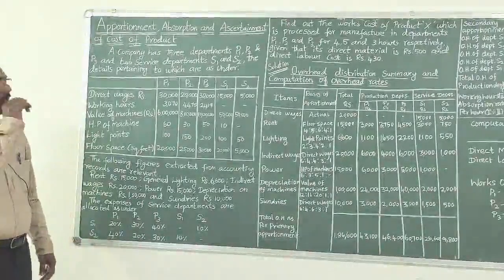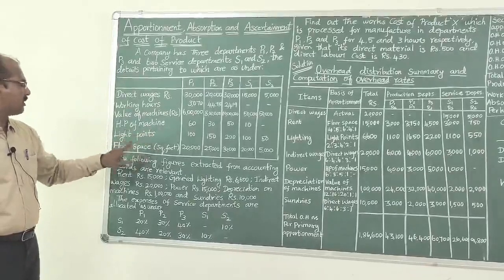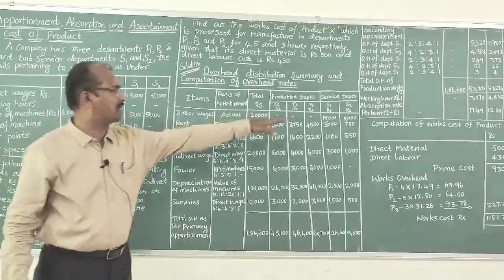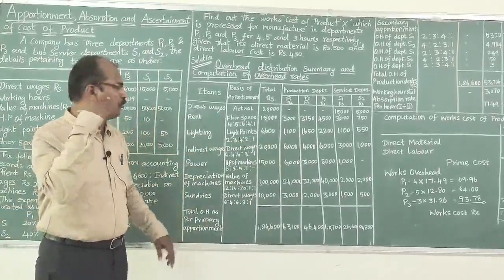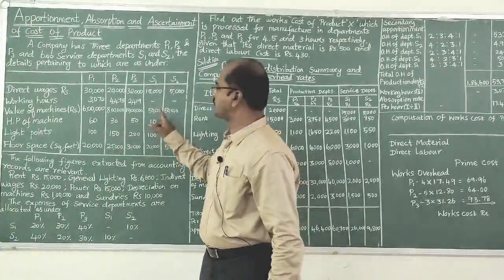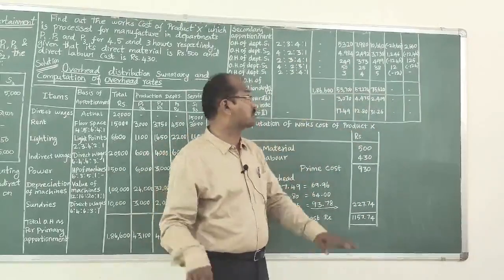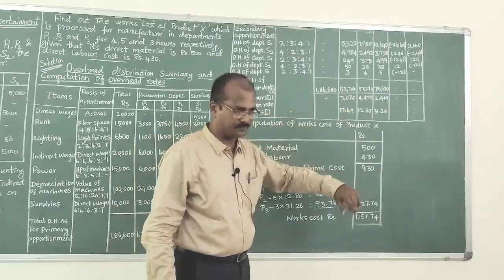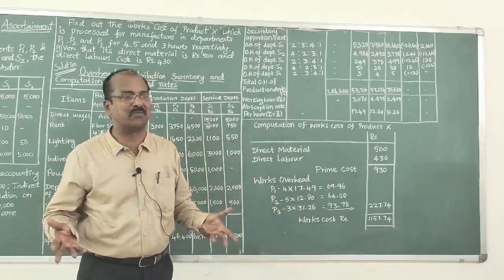OVERHEAD - ALLOCATION AND APPORTIONMENT- (REPEATED DISTRIBUTION METHOD)- PROBLEM-3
This Video presents the step-by-step procedure of Allocation and Apportionment of Overhead to the Departments following suitable bases. The Secondary distribution of overhead is done, following the Repeated Distribution Method in this Problem.